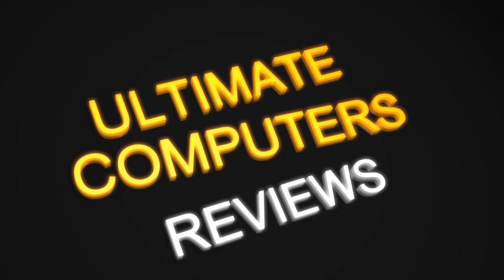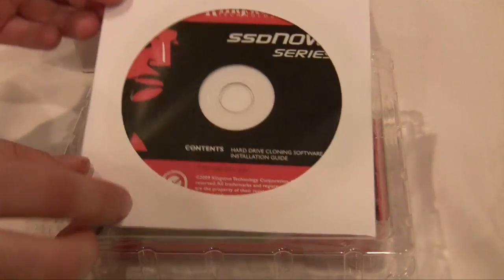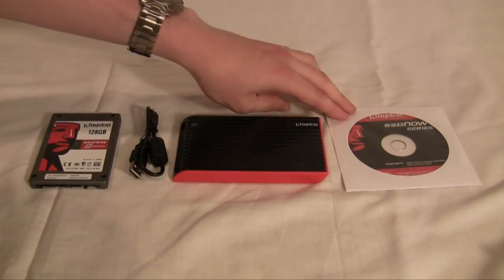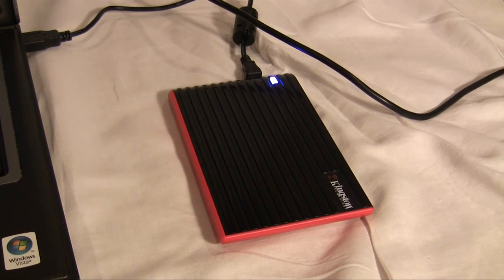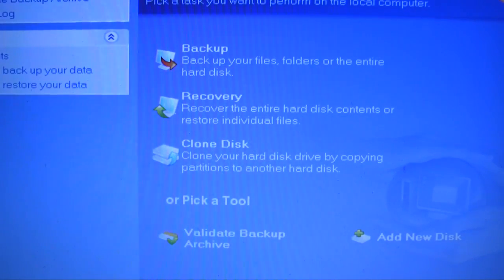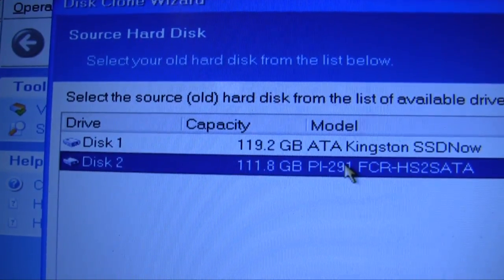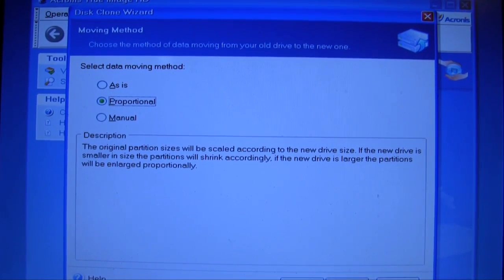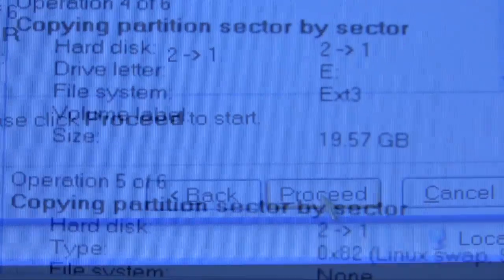Kingston 128GB Solid State Drive Review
BenchMark Results:
BOOT TIME
SSD - 55s
HDD - 72s

1.45 GB File Copy
SSD - 38s
HDD - 95s

RANDOM ACCESS
SSD - 0.3ms
HDD - 15.4ms

CPU UTILIZATION
SSD - 0%
HDD - 2%

AVERAGE READ
SSD - 86.6MB/s
HDD - 46.6 MB/s

SEQUENTIAL READ (AVERAGE)
SSD - 90MB/s
HDD - 40MB/s

BURST SPEED
SSD - 123.7 MB/s
HDD - 178.8 MB/s